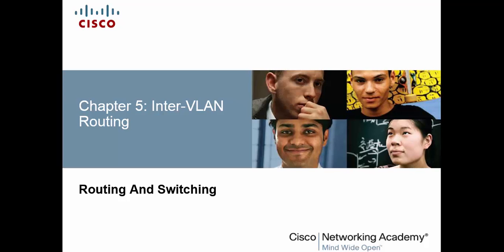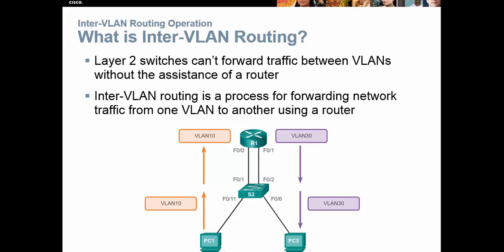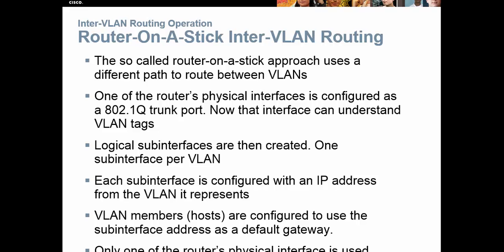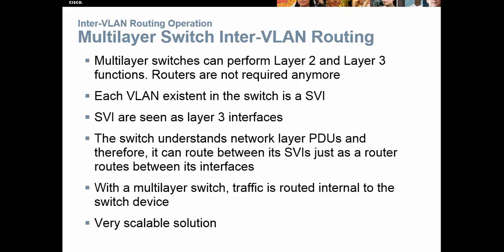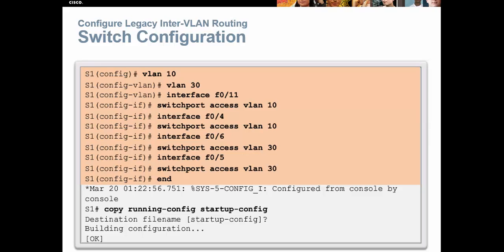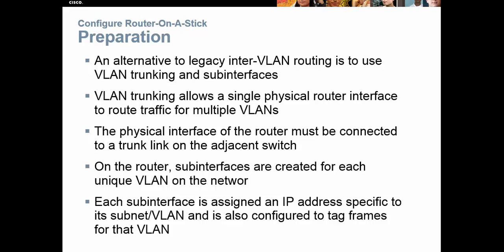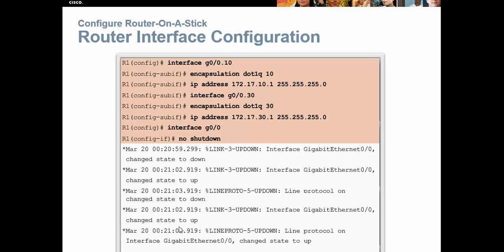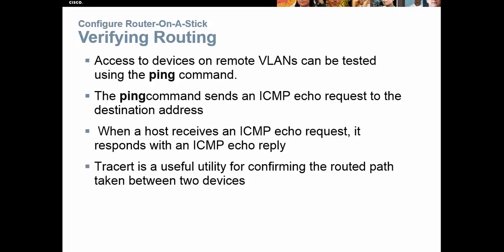NET 126 Chapter 5 Inter VLAN Routing Configuration